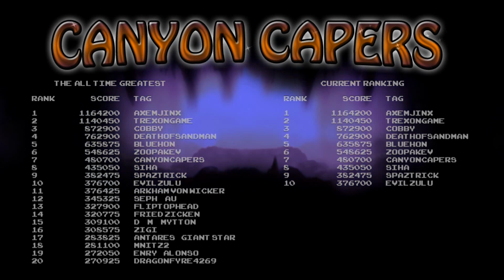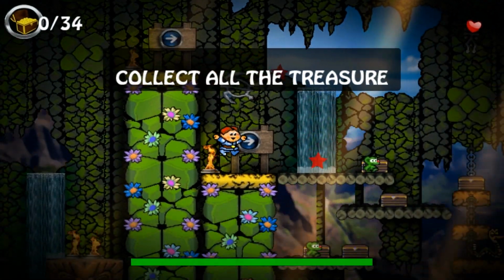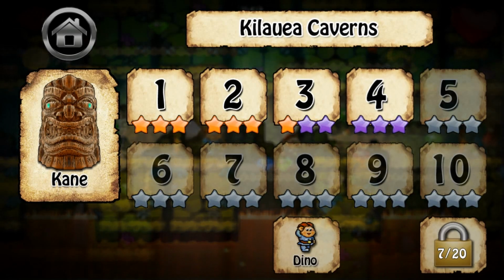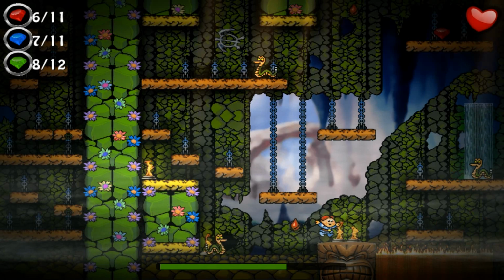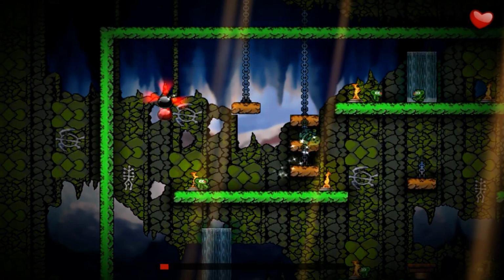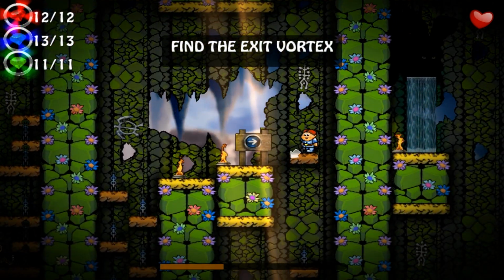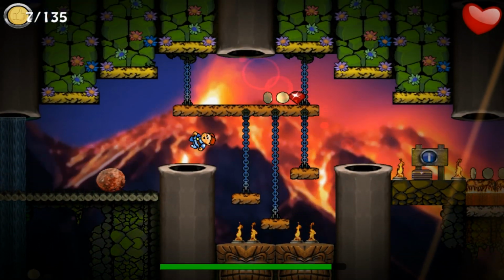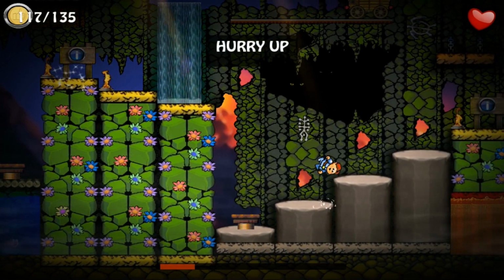Let's (Blindly) Try - Canyon Capers